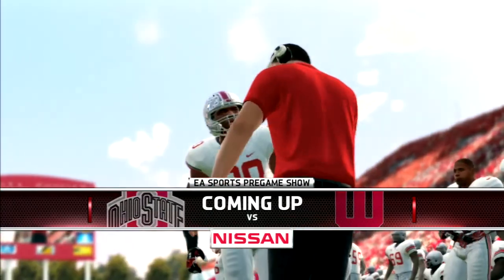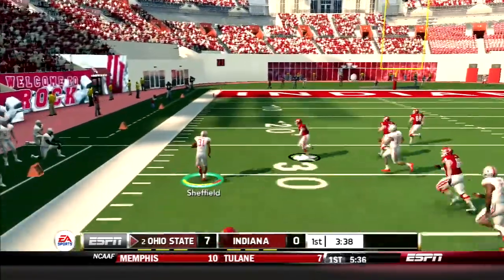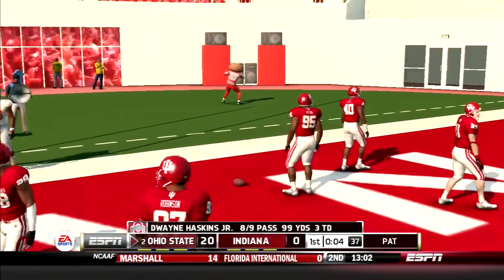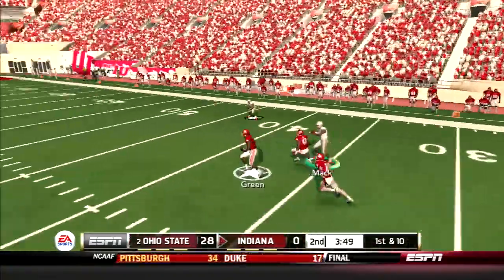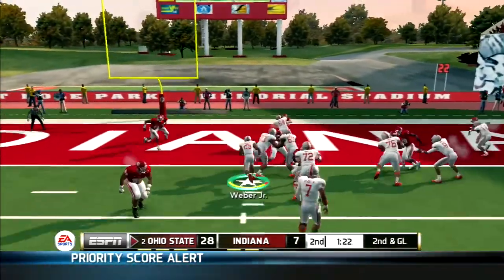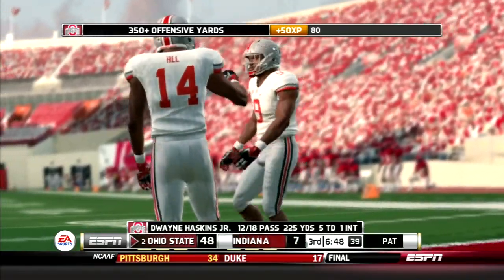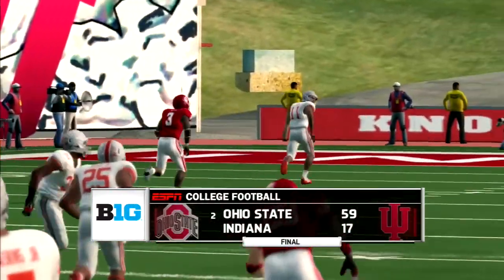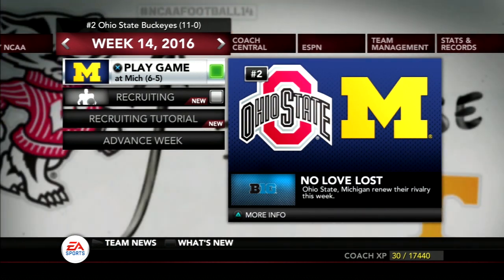NCAA Football 14 Dynasty- Week 13 at Indiana 🏈 Season 4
Get ready! The Ohio State Buckeyes are ready to hit the field! These young Buckeyes are primed and ready to dominate the Big Ten and make a run at the National Championship.